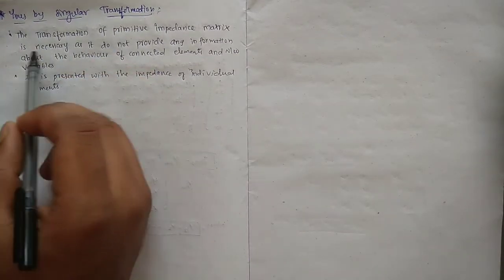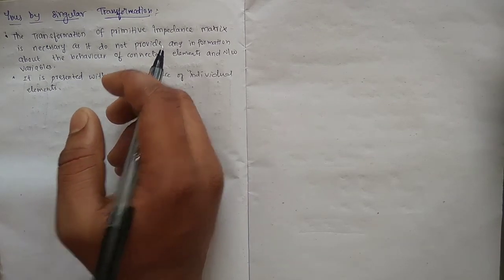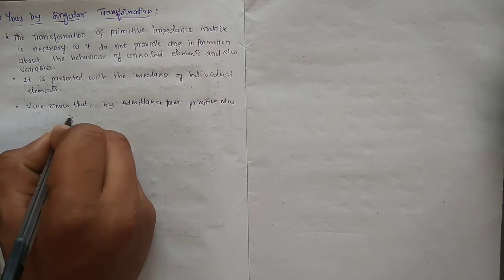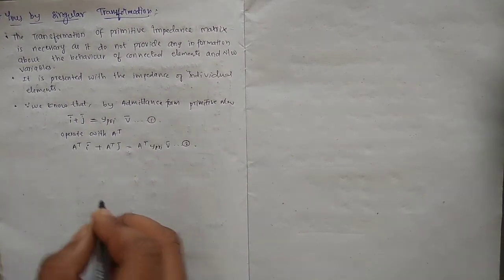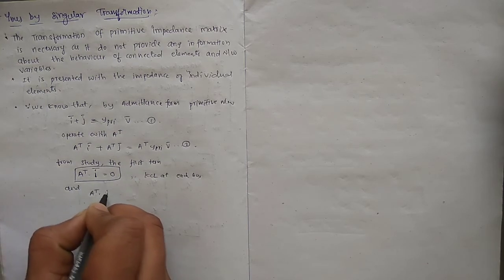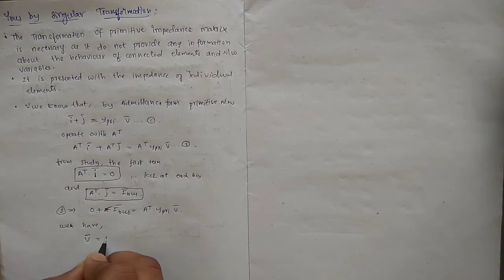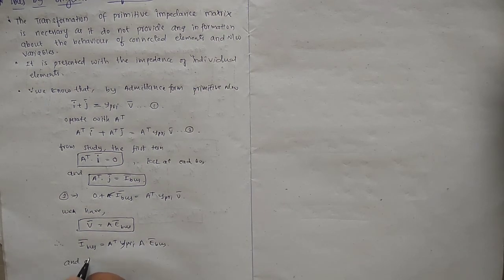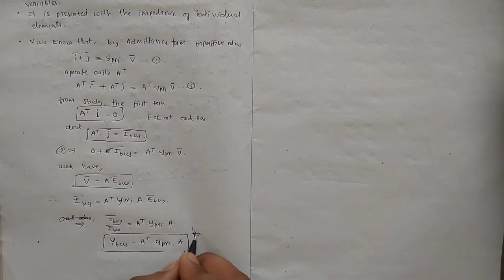Power System Analysis - 2 : Module -01 : Derivation of Ybus by Singular Method .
I hope you understood the class